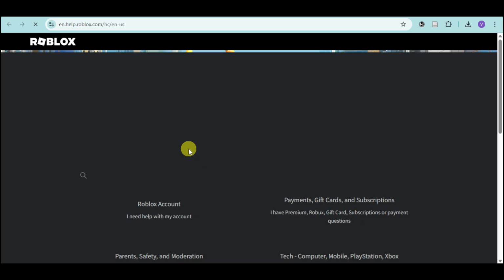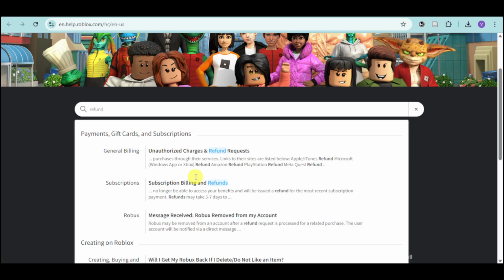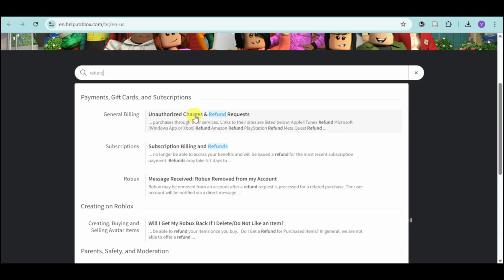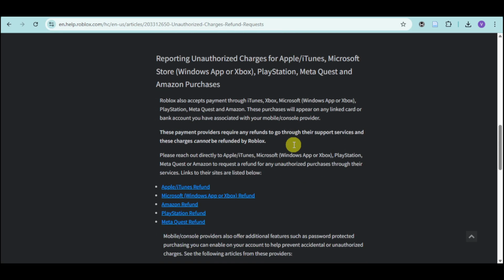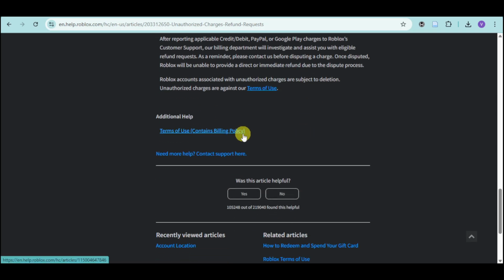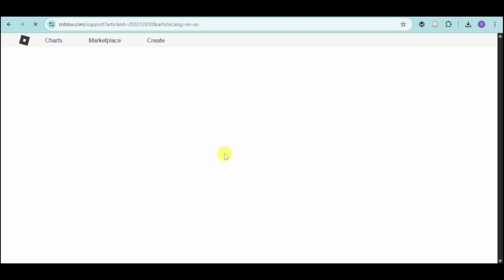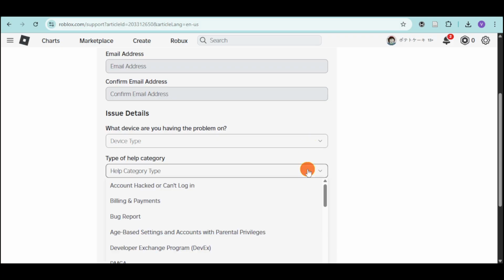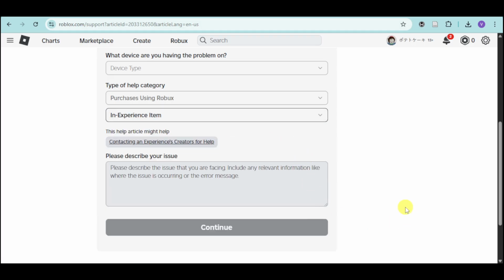How to Refund Bundles on Roblox [Step-by-Step Guide]